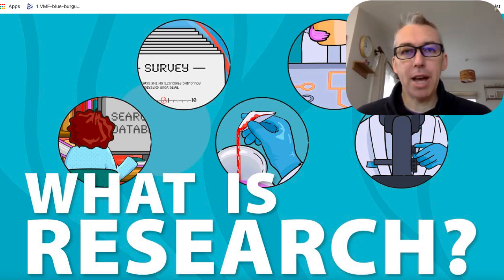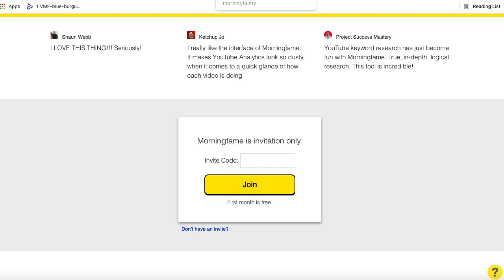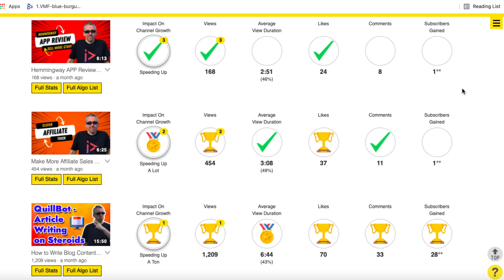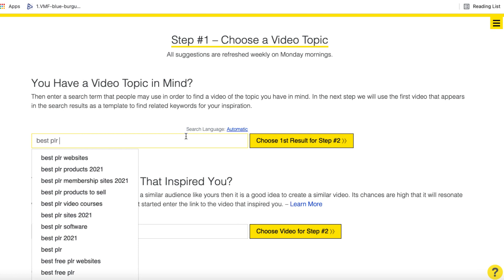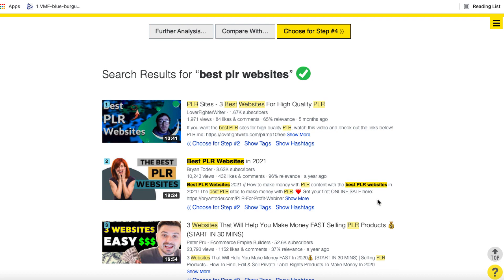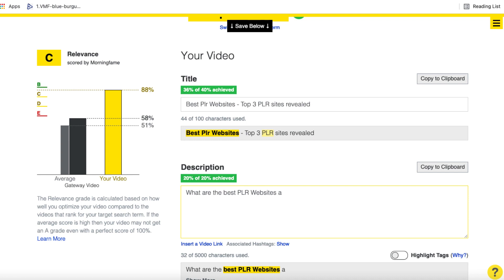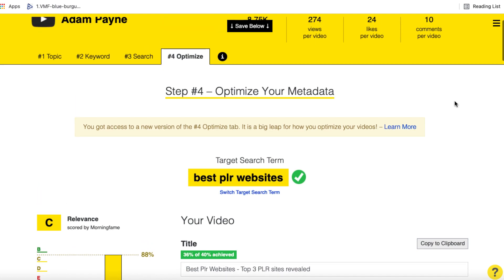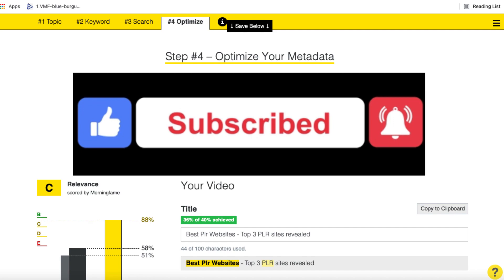Morningfame Review - THE Best YouTube Research Tool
In this MorningFame review video, you will see why this is the best YouTube research and analytics software out there.

MorningFame is a  Youtube Research Tool. Looking for tools to help you manage YouTube?

Using this keyword research tool will help you grow your channel on YouTube. The 1st month is free even if you think it's not for you so there's no reason not to give it a shot.

Morningfame Review
YouTubeResearch too

My Training Courses:

1. Master Video Marketing

2. Get Video PLR Monthly

4. Learn YouTube Ads [for beginners]

5. Set up a YouTube channel the right way

6. YouTube ads monetized video finder & spy tool